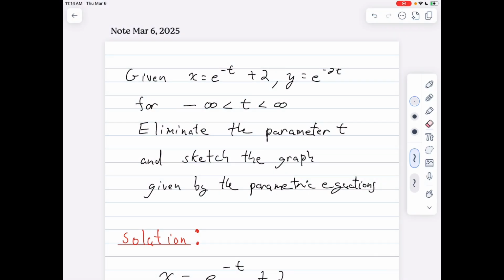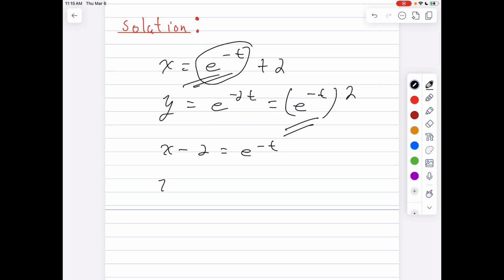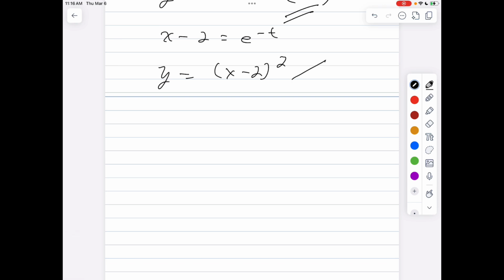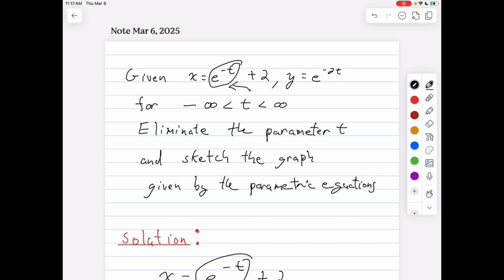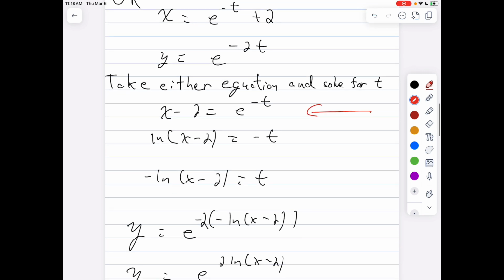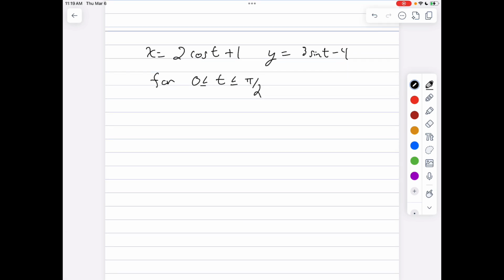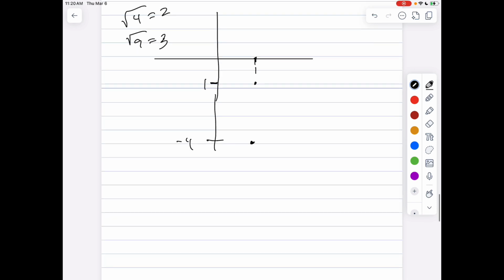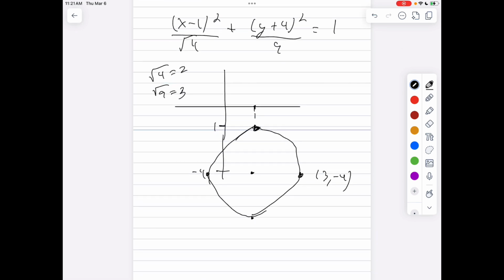Eliminating a parameter and sketching (Calculus2)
We go over how to eliminate a parameter from a set of parametric equations and graphing.